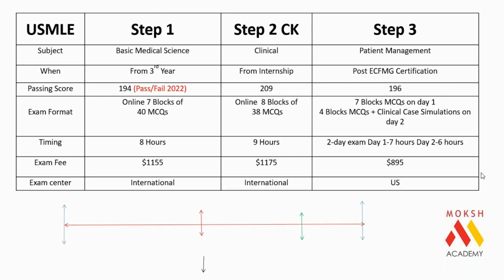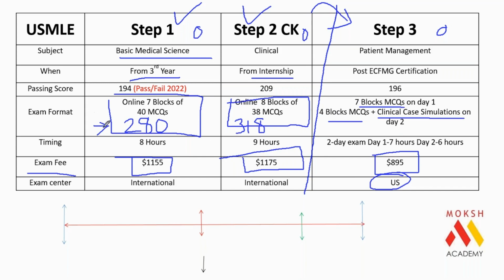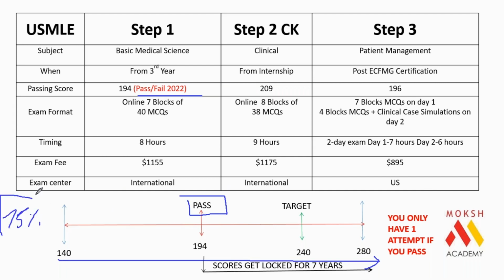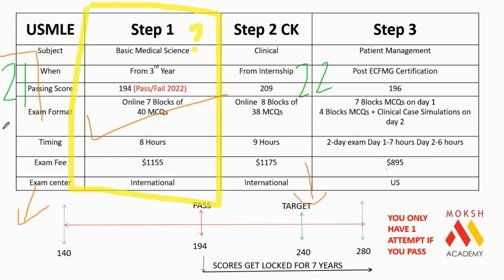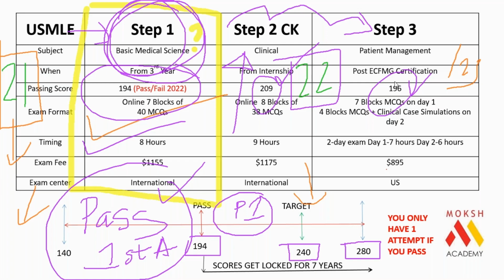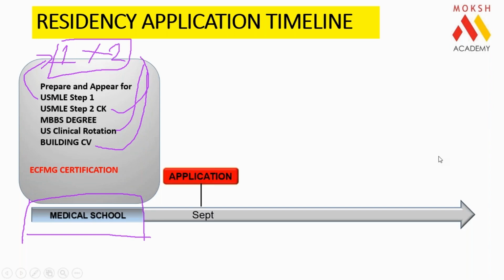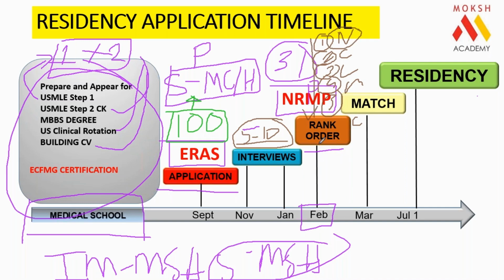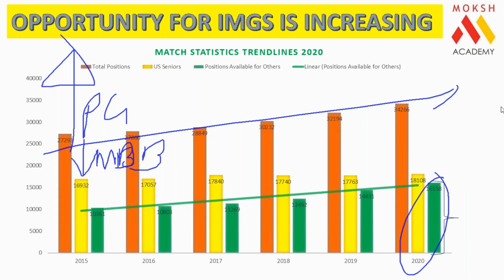Residency Application Timeline | USMLE 2022 Guidance | MOKSH Academy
Moksh Academy is a personalized Medical Education Learning Platform.

TO KNOW MORE ABOUT MOKSH ACADEMY PLATFORM